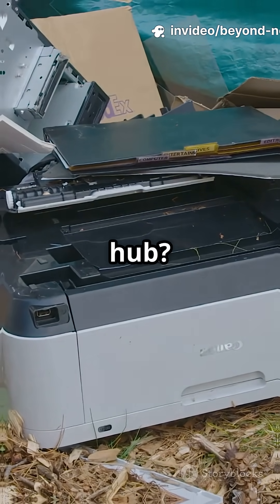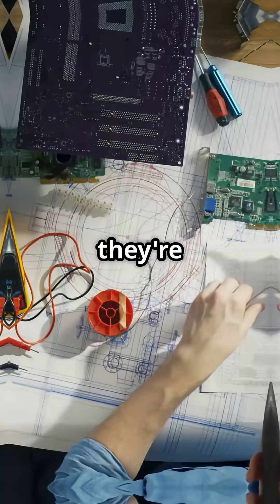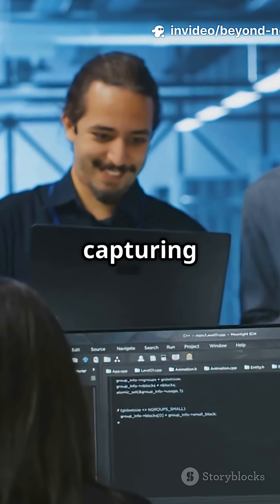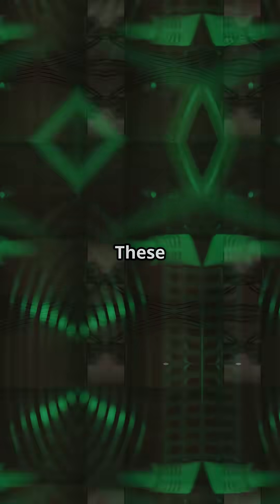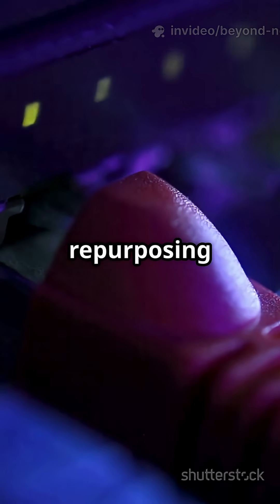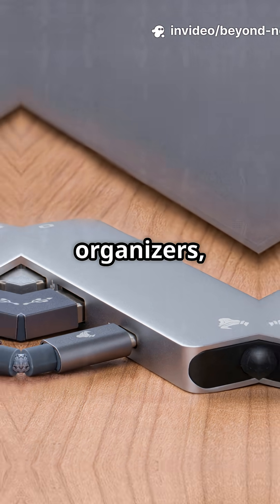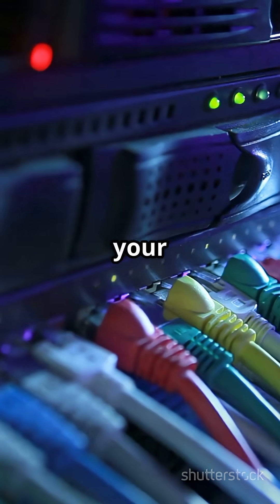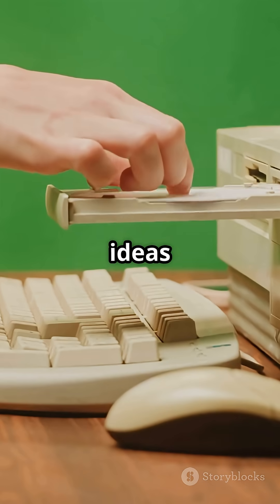You’ll Never Guess What Old Ethernet Hubs Can Do Now!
Discover the unexpected modern uses for old Ethernet hubs in this fast-paced YouTube Shorts! Beyond nostalgia, these vintage networking devices are making a surprising comeback in today's tech world. From DIY smart home projects to creative data-sharing hacks, you'll be amazed at how these relics are repurposed to solve modern problems. Whether you’re a tech enthusiast or just love clever upcycling ideas, this video will spark your curiosity and inspire your next project. Don’t miss out on uncovering the hidden potential of old Ethernet hubs—you’ll never guess what they can do now!